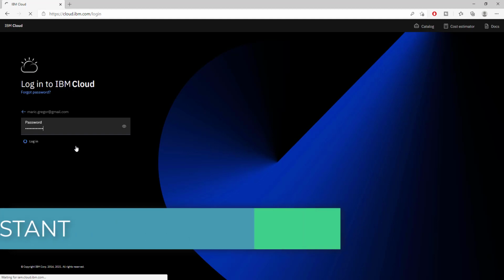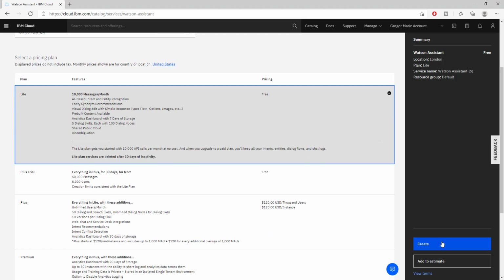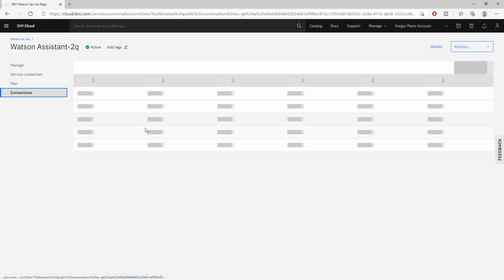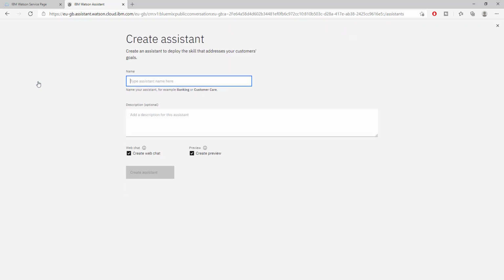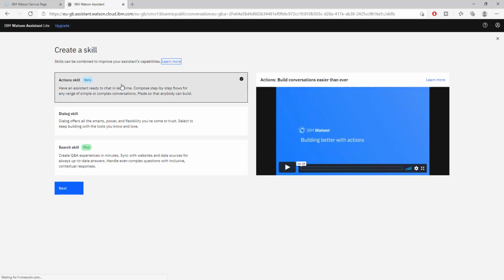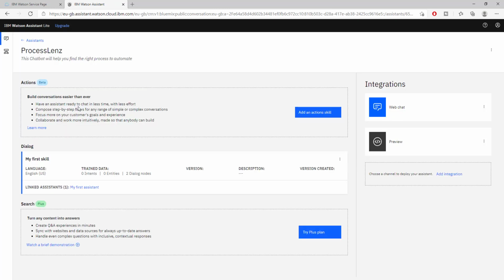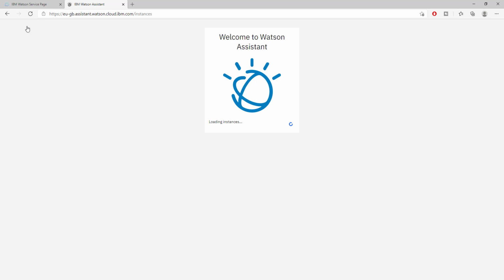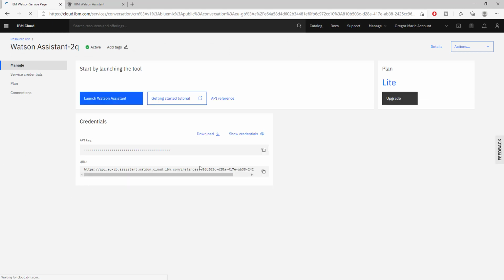Building the Worlds Smartest Chatbot [Part 2]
In this short tutorial, we introduce IBM Watson Assistant and walk you through the process of creating your first assistant. In this series of tutorials we will attempt to build the worlds smartest chatbot by connecting different IBM services that will enhance the capabilities of our chatbot. We will be using cloud functions to connect our assistant to IBM Discovery, we will add a voice to our chatbot and many more things.

In this video we will kick things off by understanding how to set up an instance of IBM Watson and how to start building skills in your assistant.

I will be building a process discovery assistant chatbot but you will be able to create a chatbot for any use case as the content of the chatbot can be different.

In this hyper automation tutorial for beginners, you will learn how to get started with IBM Watson.

What you will learn:
👉IBM Watson Assistant
👉IBM Discovery
👉Text to Speech / Speech to Text

Let me know what you think 💭 and what you would like to see with IBM Watson.